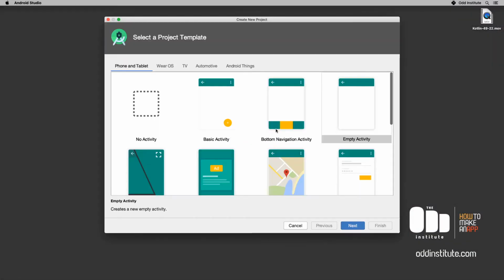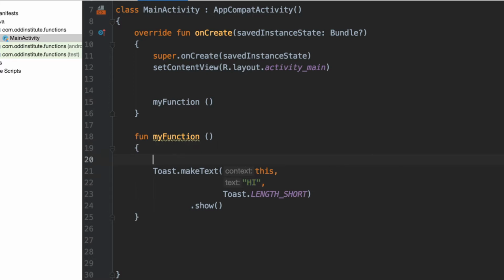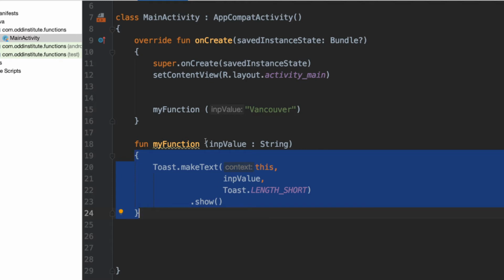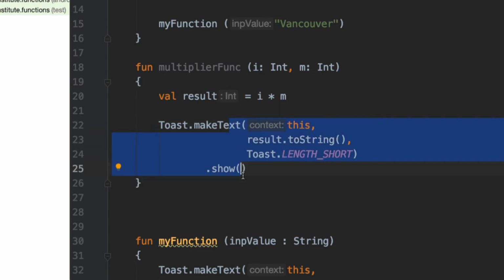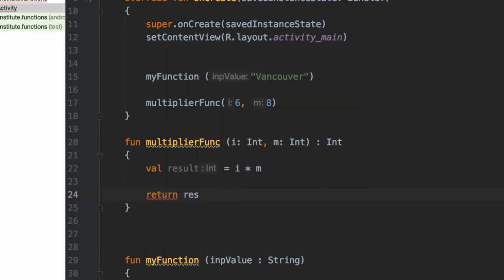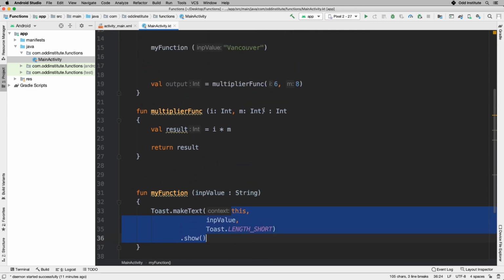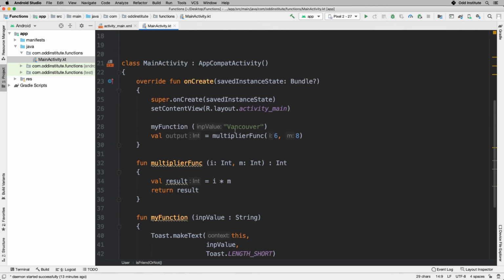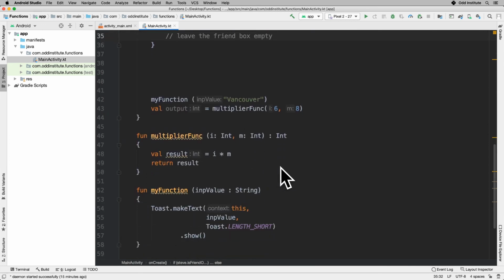Using Functions in Kotlin